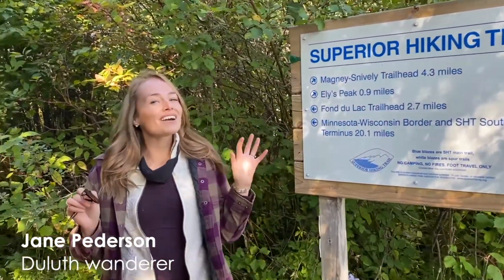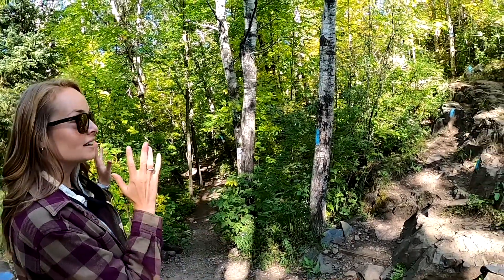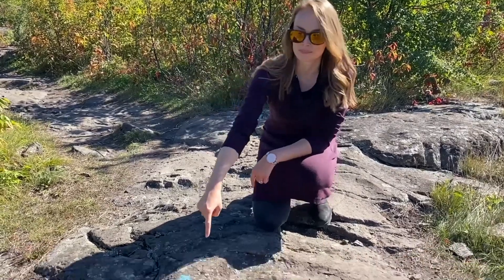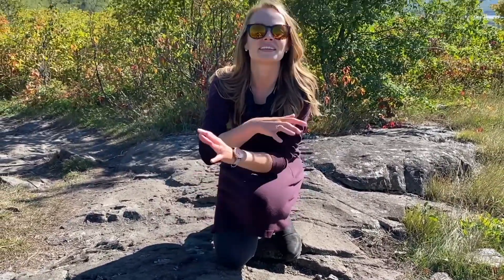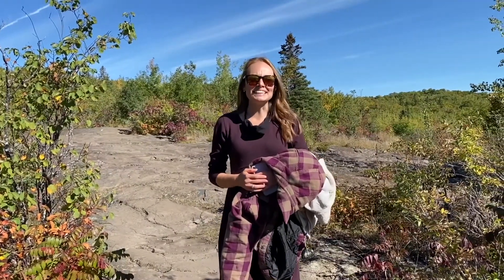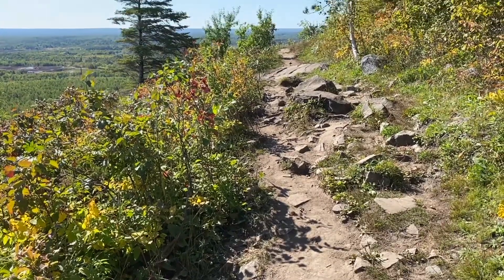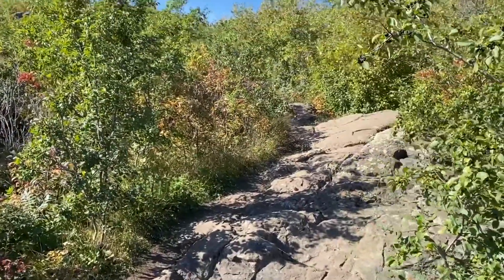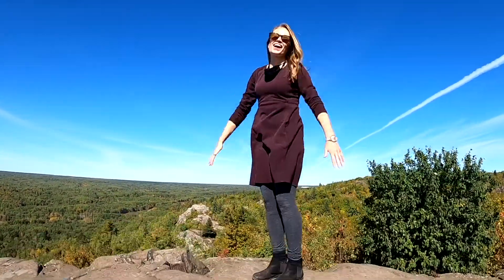Top 4 Duluth Parks - Ely's Peak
Upnorth wanderer, Jane Pederson brings us to Ely's peak to show off one of the best views in Northern Minnesota. This is part 1 of 4 videos showing off Duluth Parks. Enjoy!